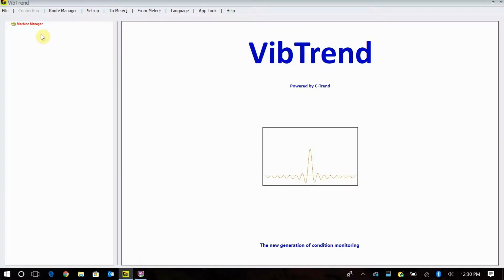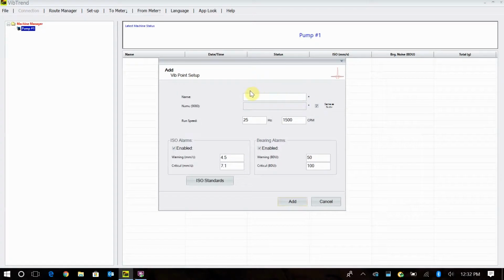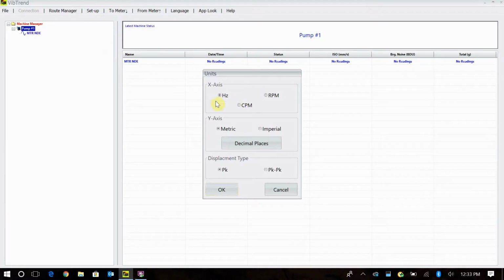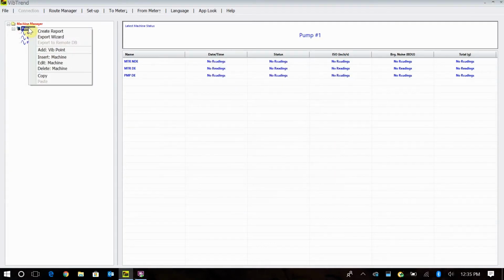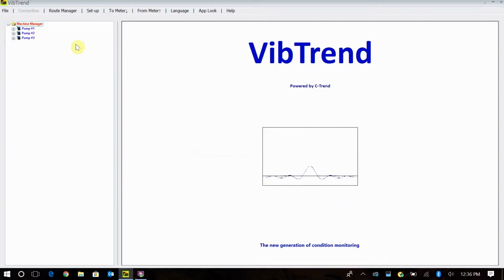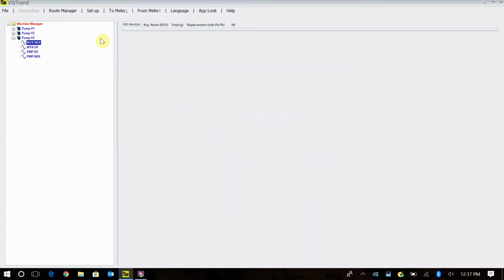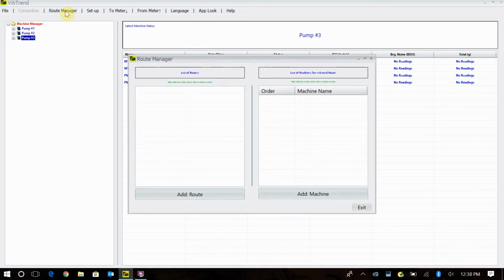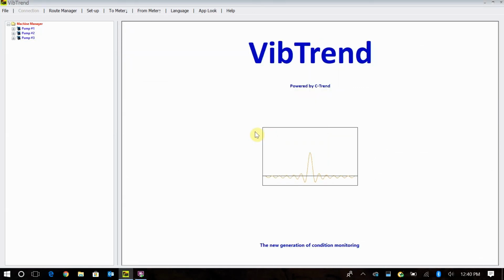VibTrend Introduction for the 9080 and 9080 Ex.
How to set up Vibtrend software a basic overview.